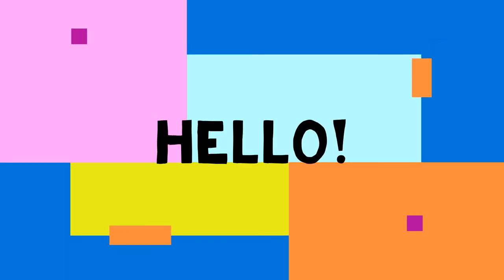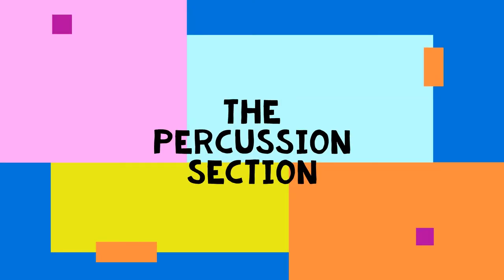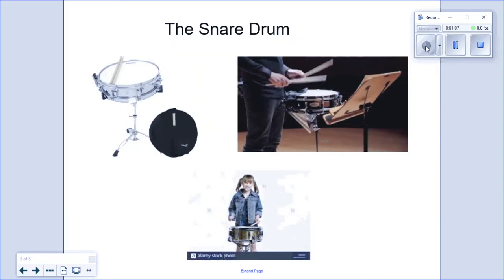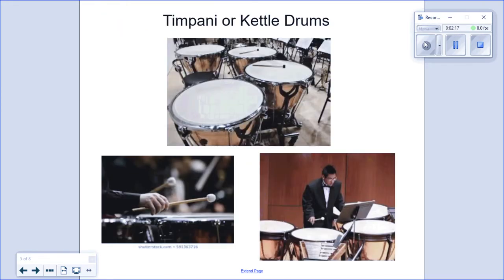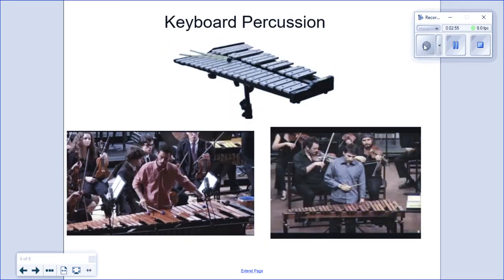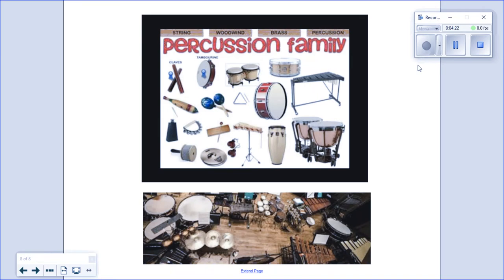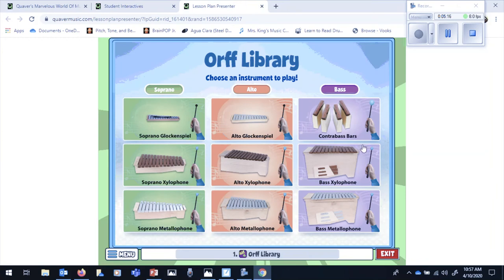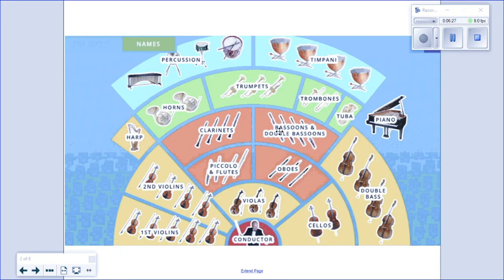Lesson 5 The Percussion Section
Learn all about the instruments in the Percussion section of the orchestra.